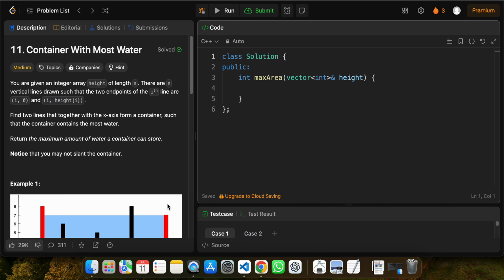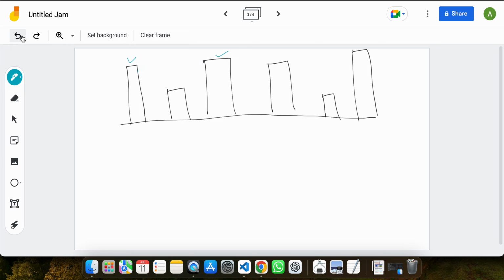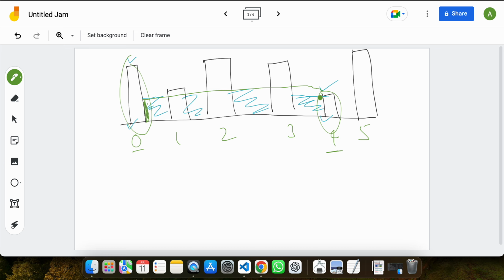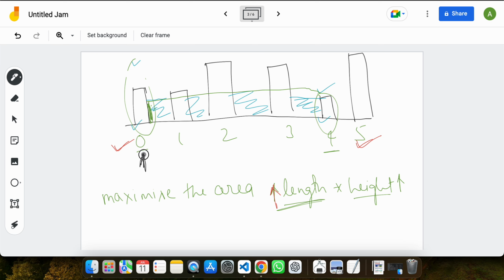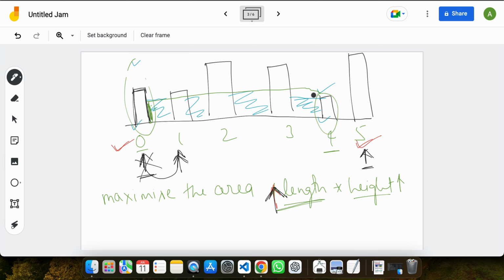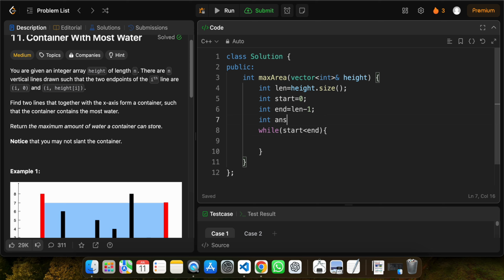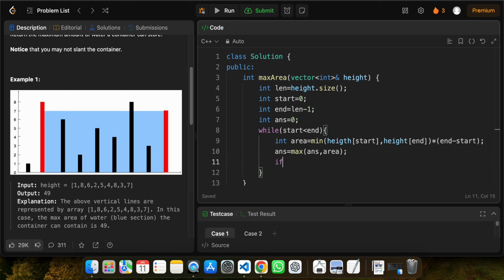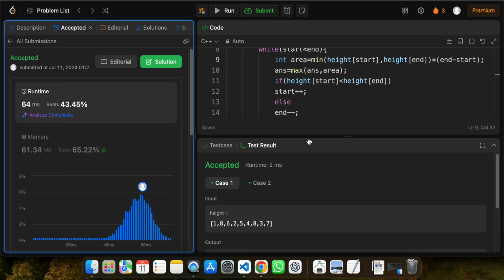Blind 75 | 10 Container With Most Water | C++